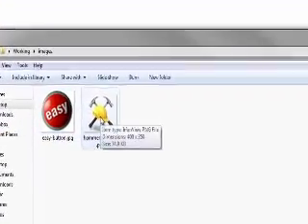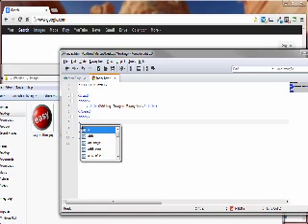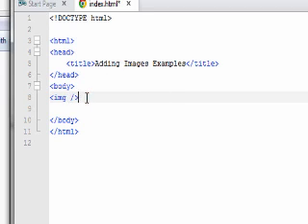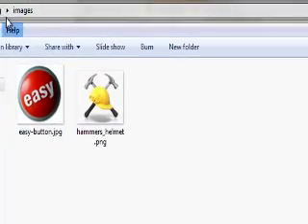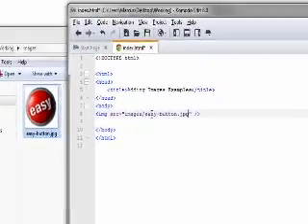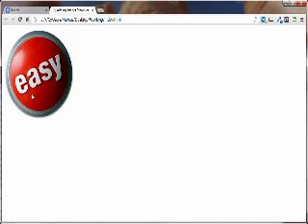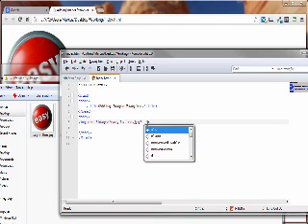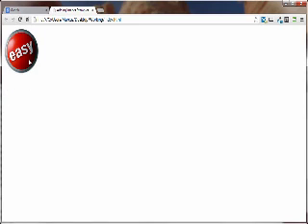HTML Images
Ninth video in the learning HTML course from homebasedbizplans.com